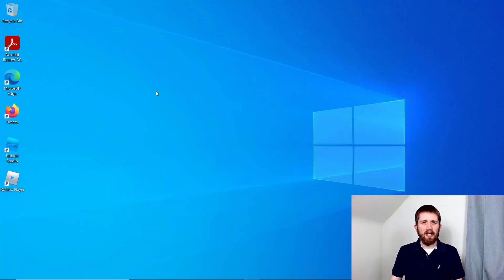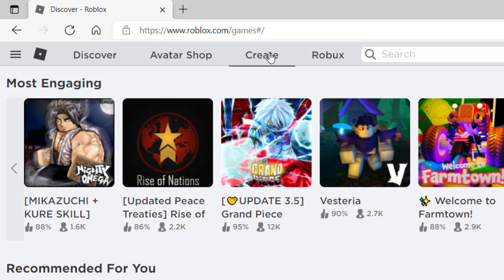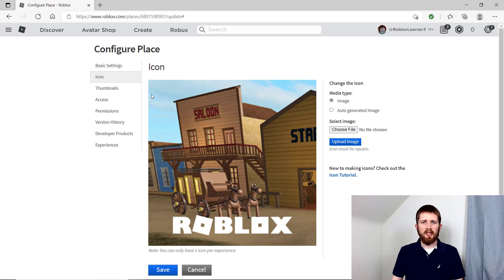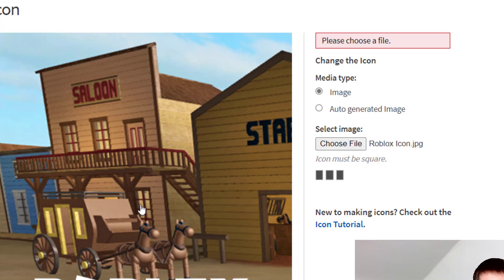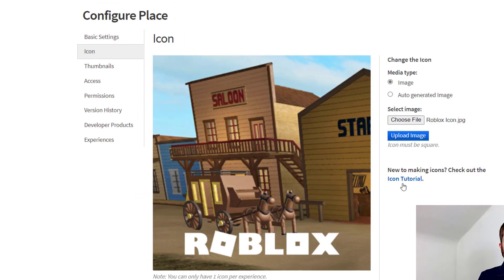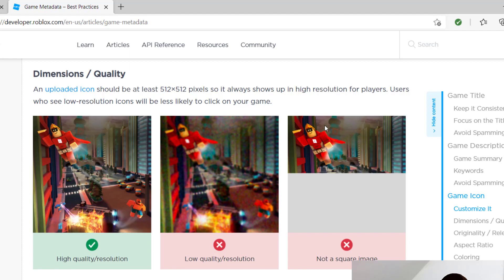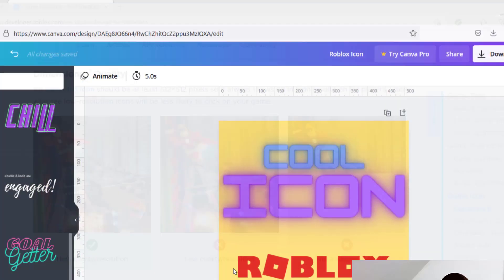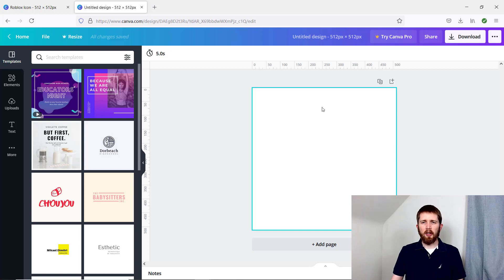How to Change Your Game Icon in Roblox Studio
How to change your game icon picture in Roblox Studio.  Replace your game icon in Roblox.

Roblox Studio is the building and scripting tool of Roblox and is free to use.  It provides you with the tools needed to create games that you can play.  All aspiring game developers can use the Roblox Studio and I love showing you how you can create your own games.  I hope you enjoyed this tutorial on how to change your game icon.

Best,